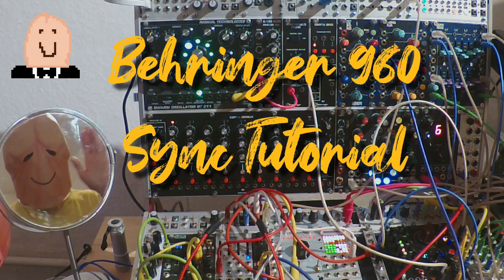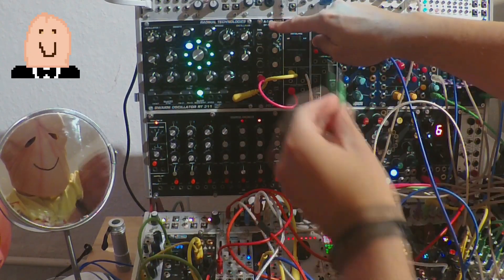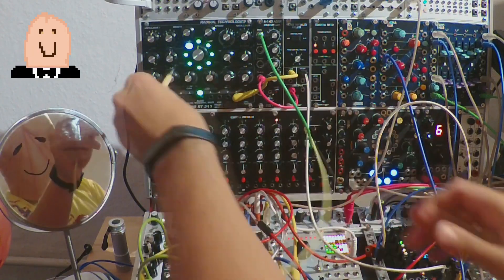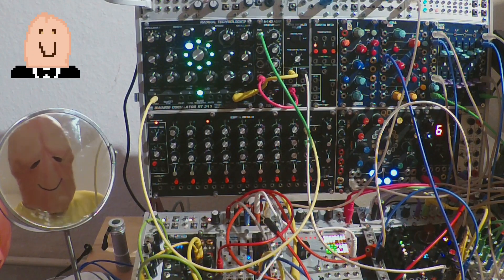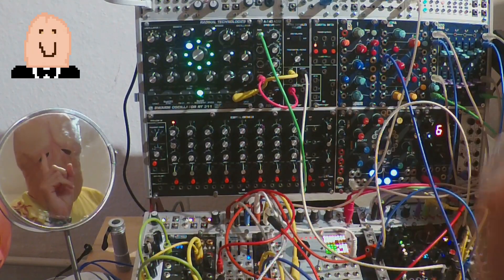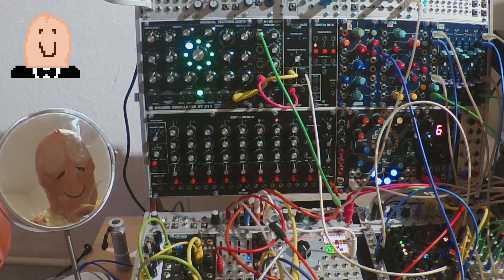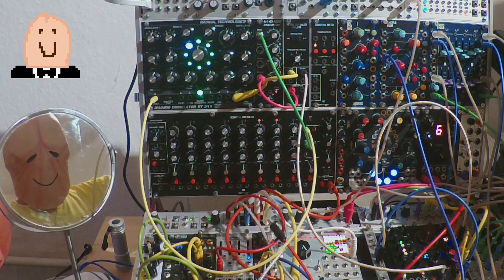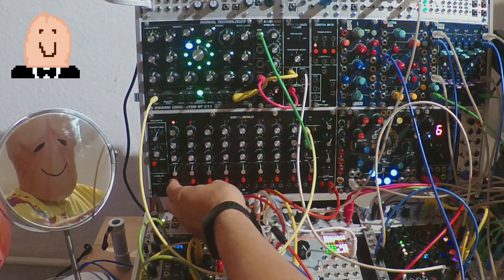How to sync Behringer 960 sequential controller Tutorial with eurorack modules system55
How to sync the Behringer 960 Sequential Controller from the system55 to your other eurorack gear is not easy as it seems. In this short tutorial I explain the internal clock which is easy and the running with an external clock. And there are more specific things which not will work with external clock.

In the next tutorial I explain how to work without using a gate especially using with Mutable Instruments great module Plaits.

Have fun! Yours Penishead